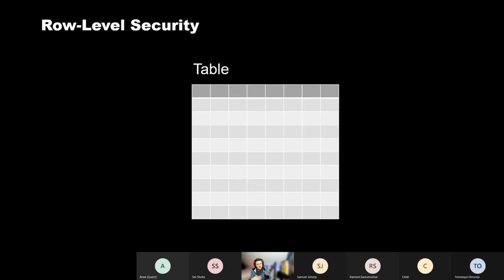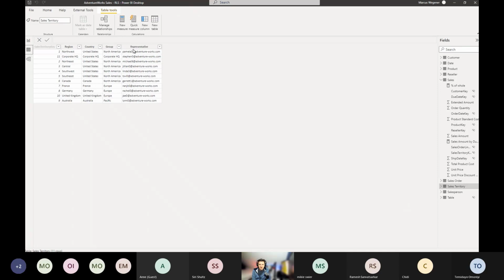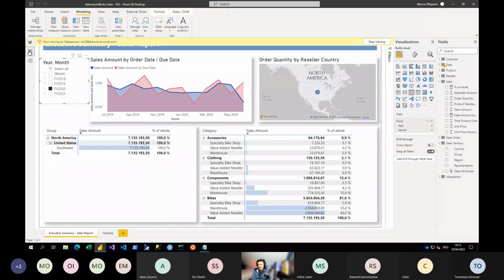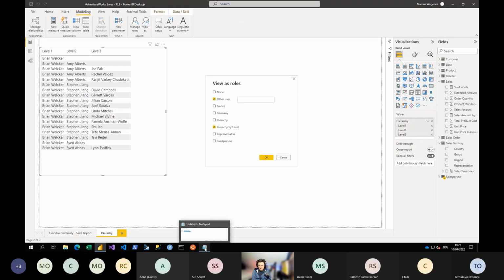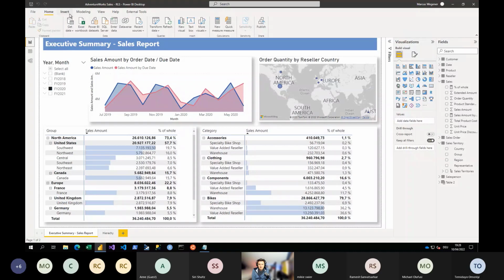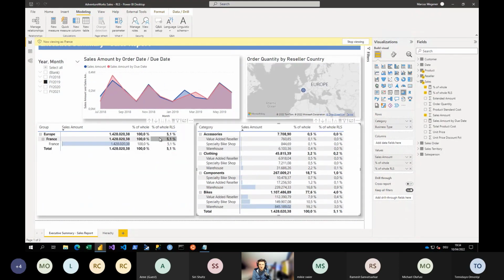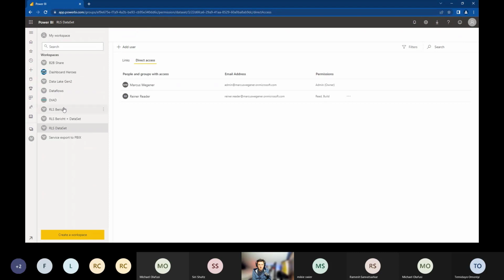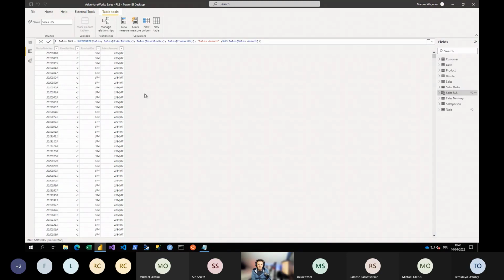Power BI Office Hour 84: Introduction to Row-Level Security (RLS) with Power BI | Marcus Wegener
Details
Speaker: Marcus Wegener, Senior Business Intelligence Developer at KUMAVISION AG

Agenda:

Introduction to Row-Level Security (RLS) with Power BI
Plenty Q&A
Details about the topic:
In this presentation, we will cover the following points.

What is static Row-Level Security (RLS) and how can it be implemented in Power BI?
What is dynamic row-level security (RLS) and how can it be implemented in Power BI? In the use of a hierarchy and many-to-many relationships.
How to display the percentage of the whole with Row-Level Security (RLS).
Row-Level Security (RLS) in combination with workspaces in the Power BI Service.
Profile:
A Power BI Power Ranger ⚡

Marcus Wegener works as a Business Intelligence Developer at KUMAVISION AG, one of the world's largest implementation partners for Microsoft Dynamics.
He is an MVP data platform and loves to inspire others with his solutions.
His mission is clear: "Get the most out of data, with Power BI."